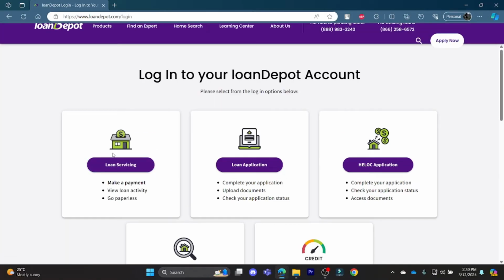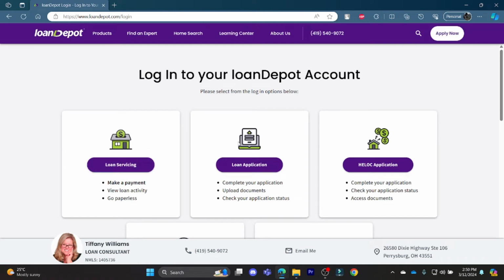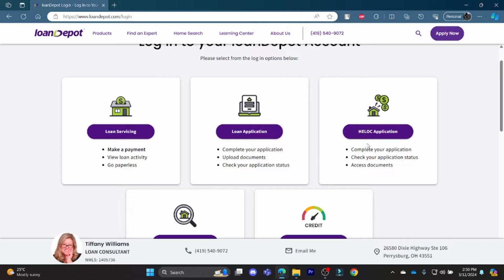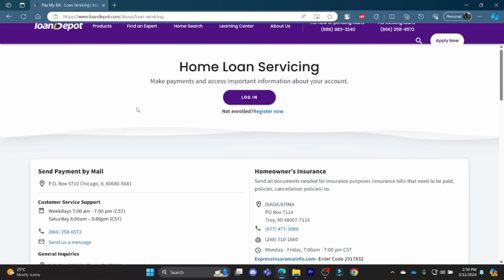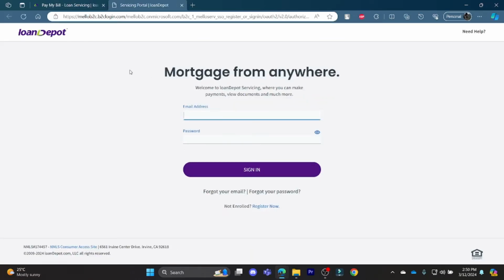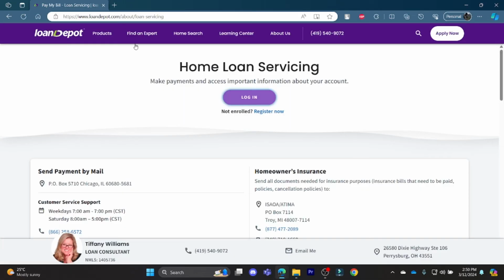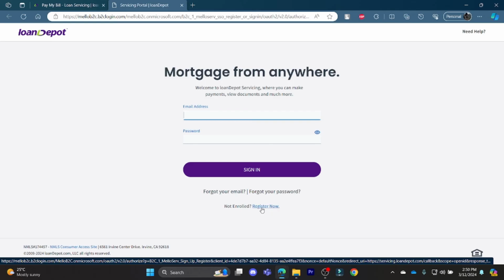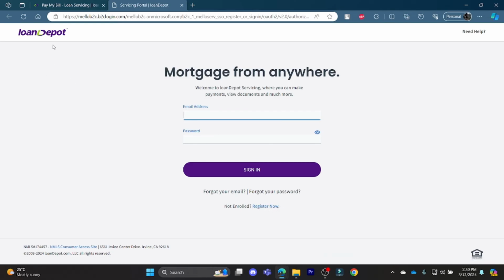How to Login to Loan Depot Mortgage Account (2024) | Sign to Loan Depot Mortgage Account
Access your Loan Depot mortgage account easily with our comprehensive online guide. This video provides detailed instructions on how to navigate the website, where to find the login area, and what to do if you forget your password. Manage your loan effectively by following these simple instructio.